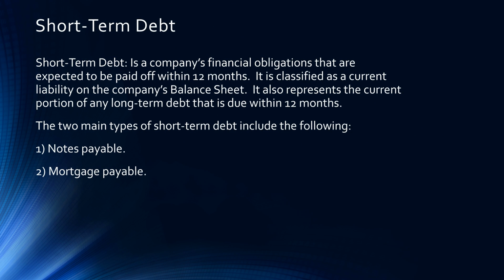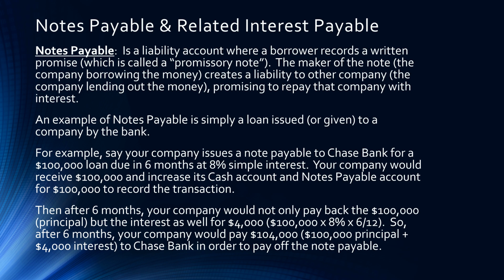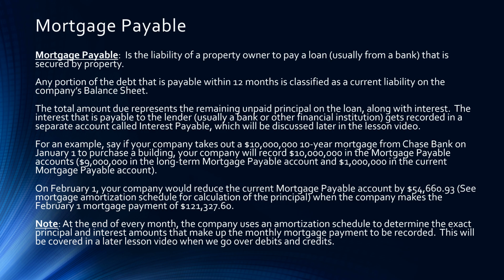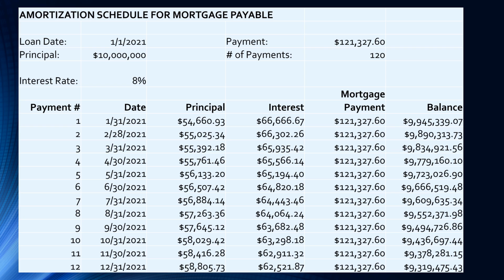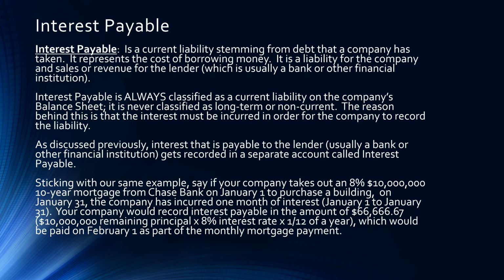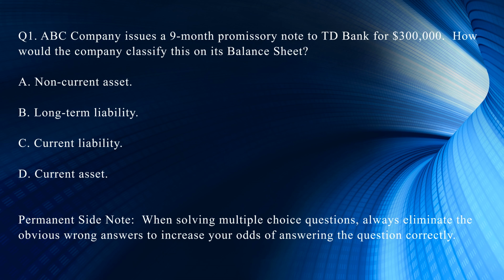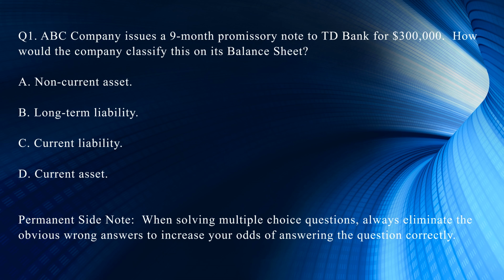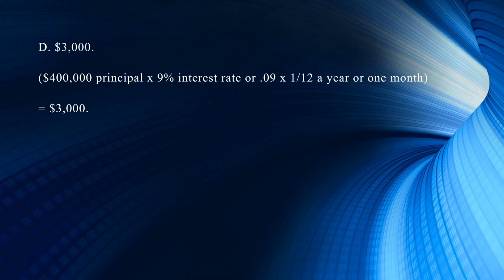Lesson #5 - Current Liabilities on the Balance Sheet Part II: Short Term Debt & Interest Payable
In this video lesson, we will be discussing Short-Term Debt and Interest Payable, two types of current liabilities on the Balance Sheet.